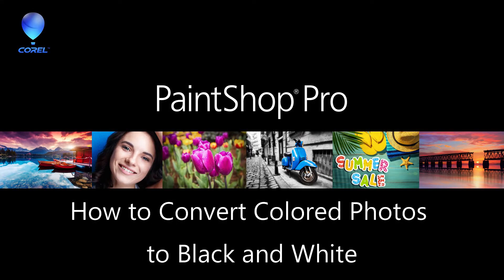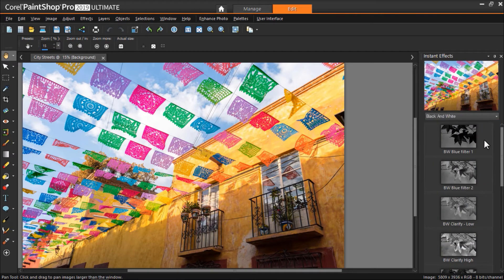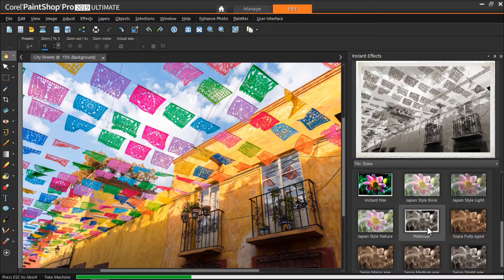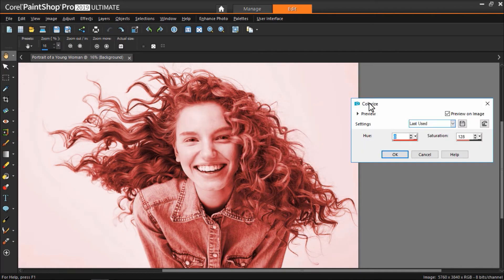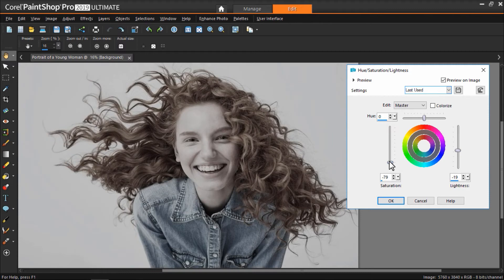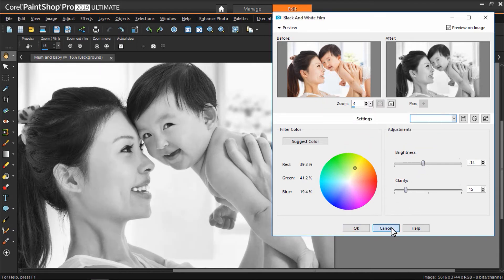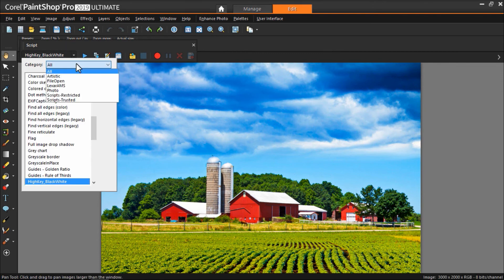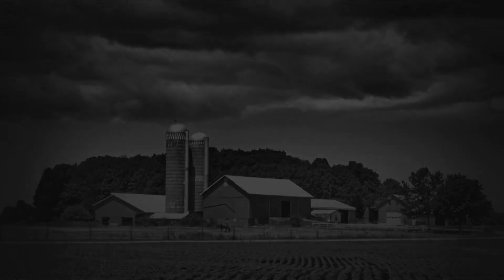How to Convert Color Photos to Black and White in PaintShop Pro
In this tutorial you will learn some simple techniques to convert color photos to black and white in PaintShop Pro, using scripts and different effects. Download a printable PDF and the sample images from our tutorial